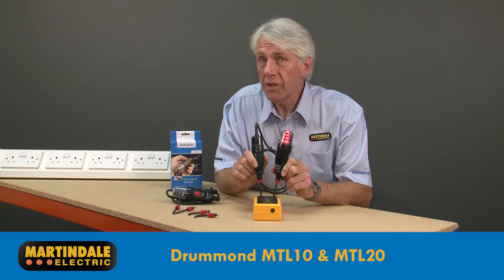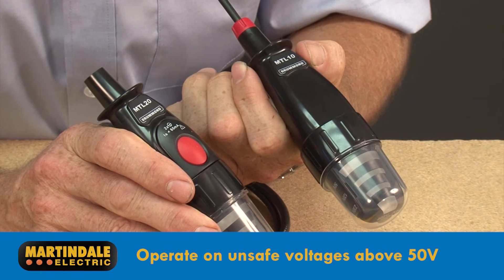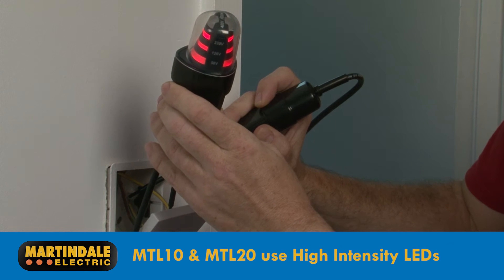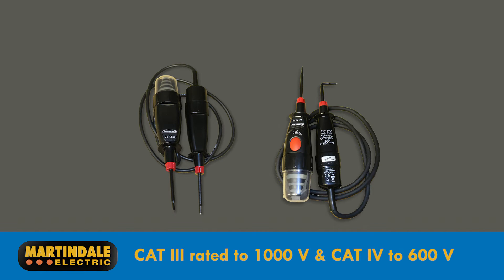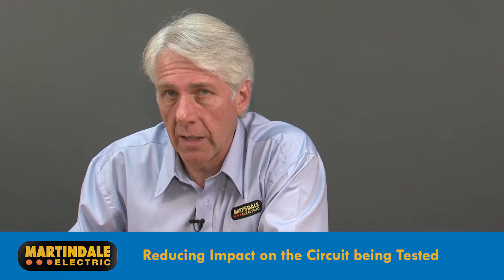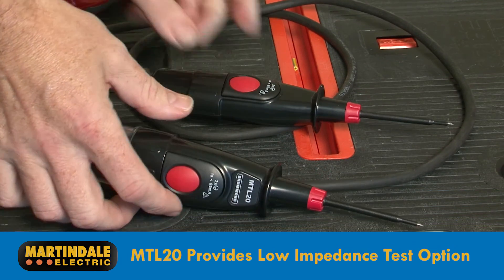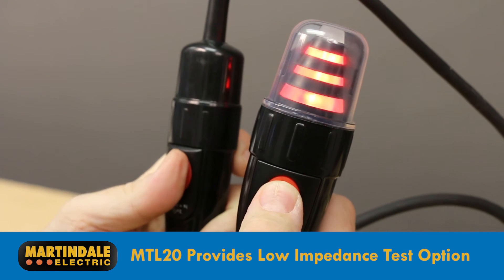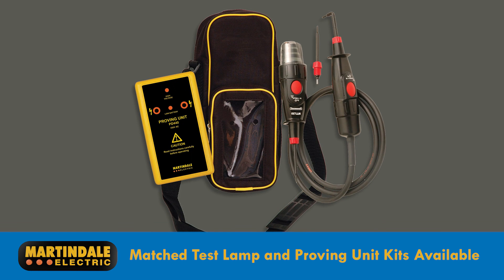Drummond MTL10 and MTL20 test lamps for safe isolation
Dave Austin demonstrates the latest Martindale innovation in test lamps for safe isolation with 360 deg. indication over 4 voltage levels. More details